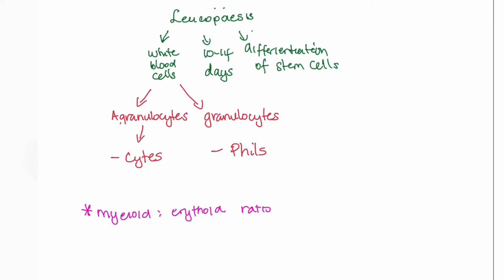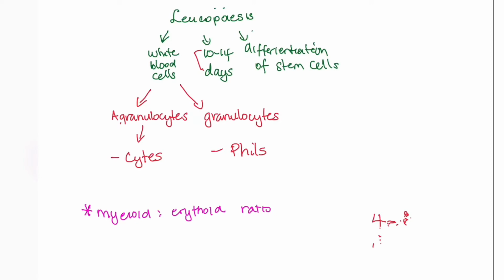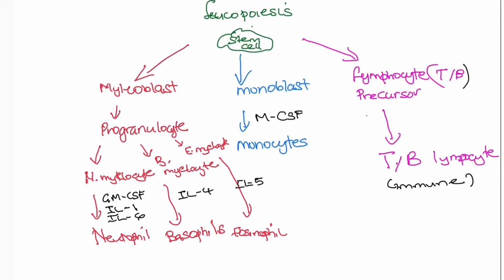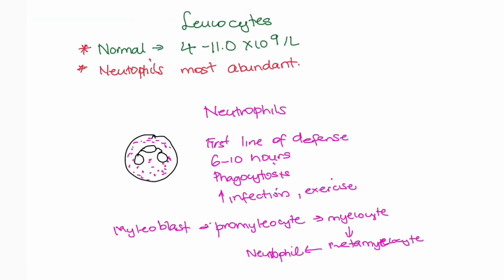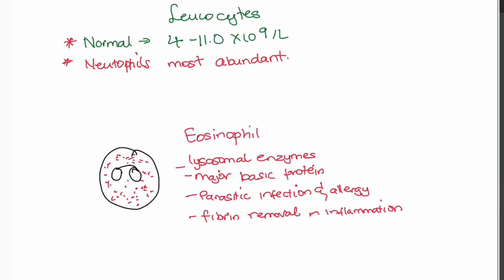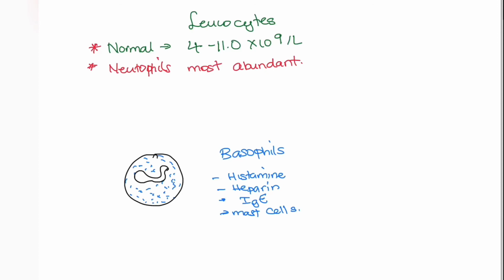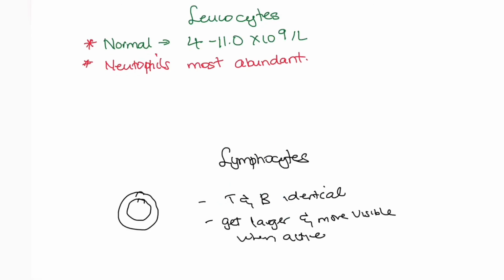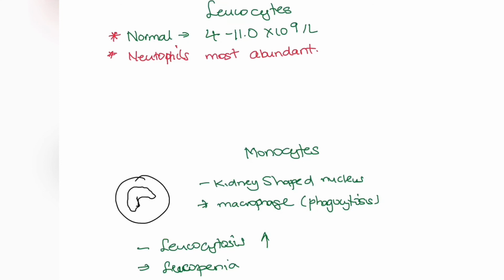LEUCOPOEISIS || *WITH DRAWINGS* D&N Medical Series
This video looks at leuocopoiesis from the stem cell to the differentiation in agranulocytes ( monocytes , lymphocytes) and granulocytes( Neutrophils, Eosinophils and Basophils ).